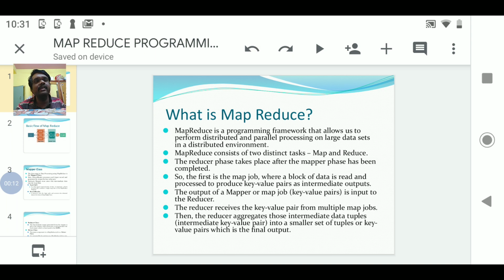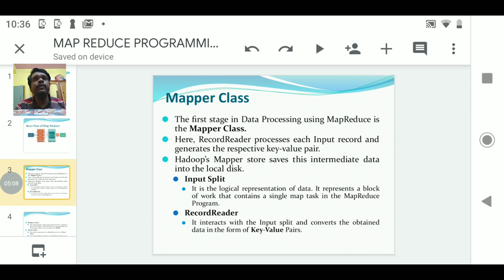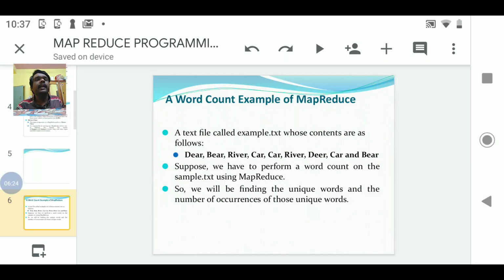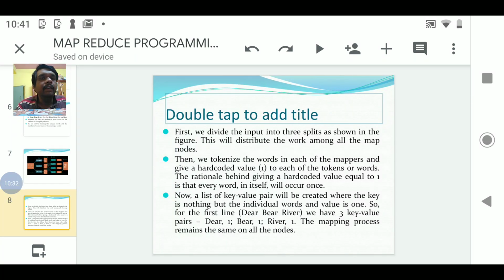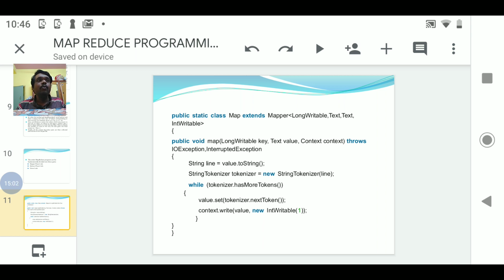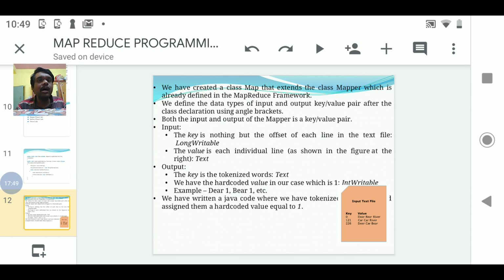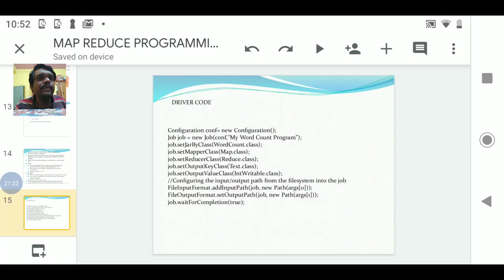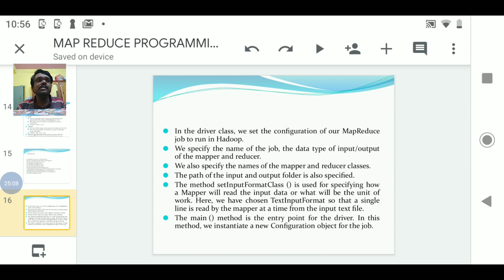MapReduce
MapReduce flow chart with example